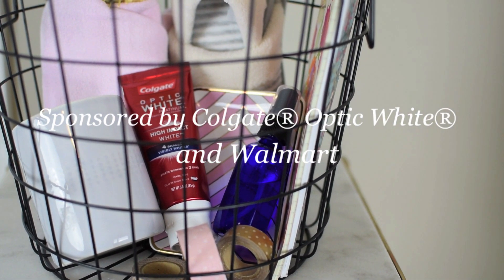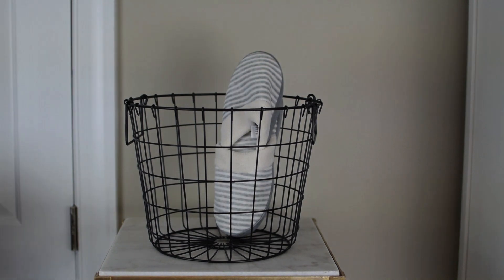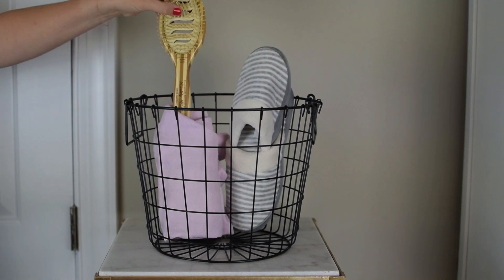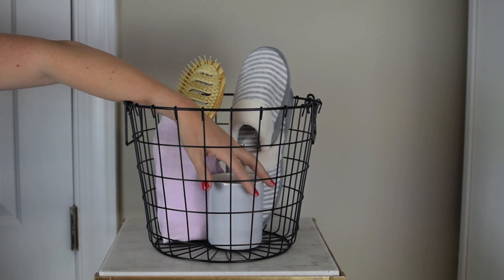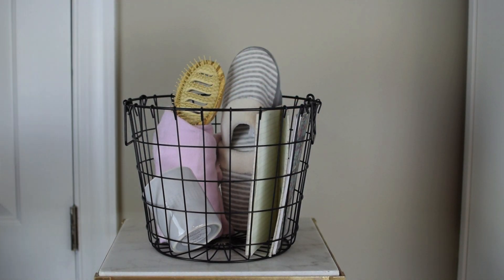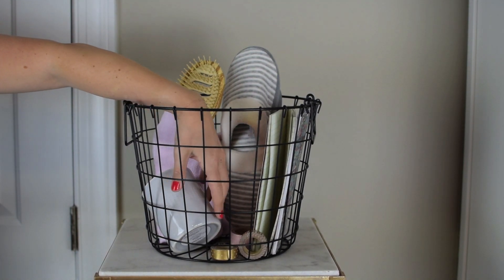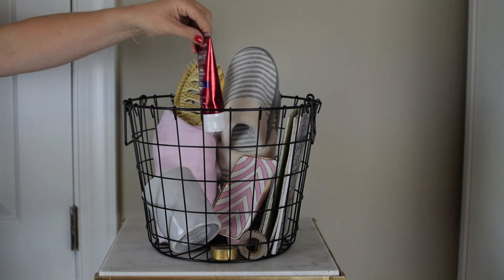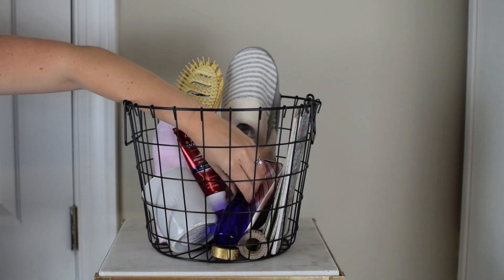A Relaxing Gift Basket for Mom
I love putting together gift baskets for loved ones! I mix things I know the recipient loves with things that they may never buy for themselves.